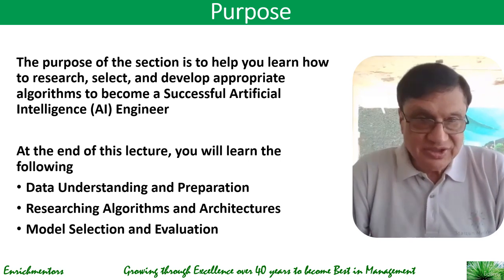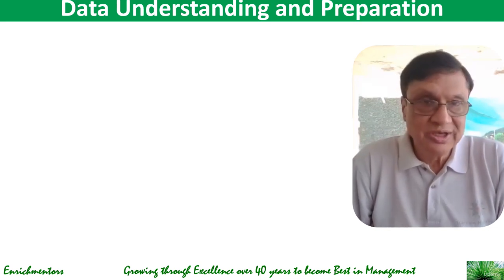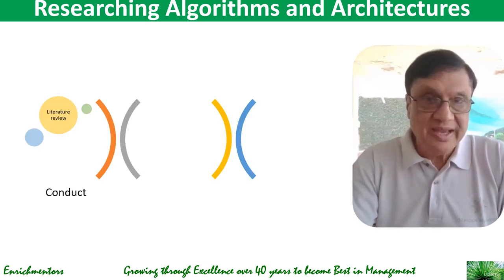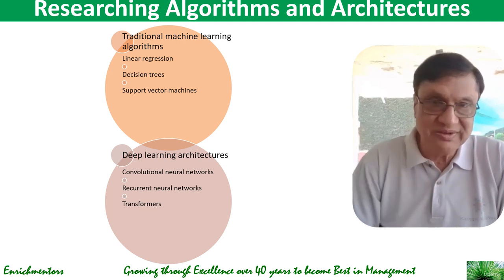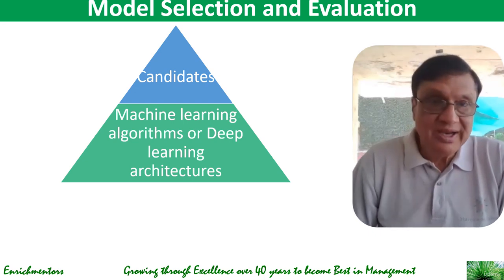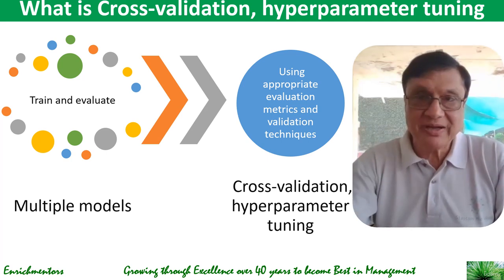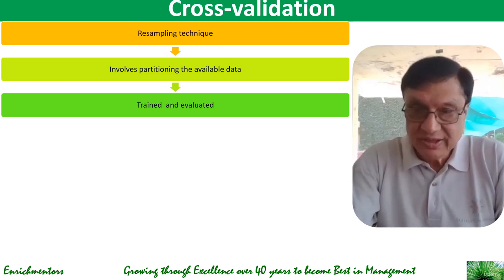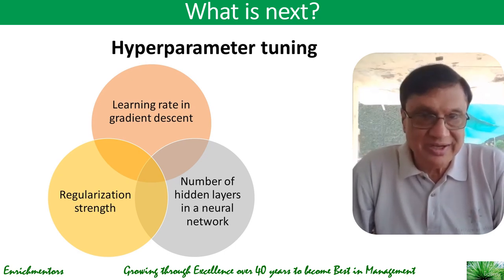21 Algorithm Selection & Development VII - Master in Artificial Intelligence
21 Algorithm Selection & Development VII - Master in Artificial Intelligence